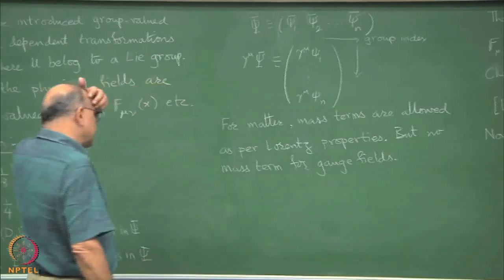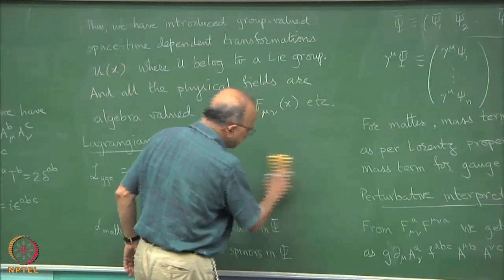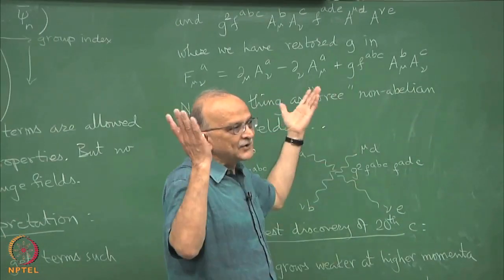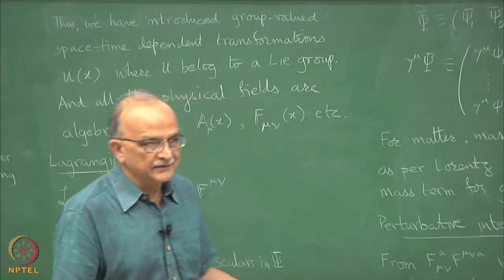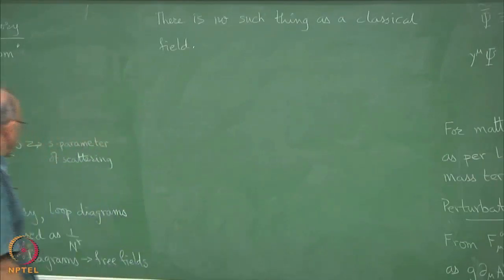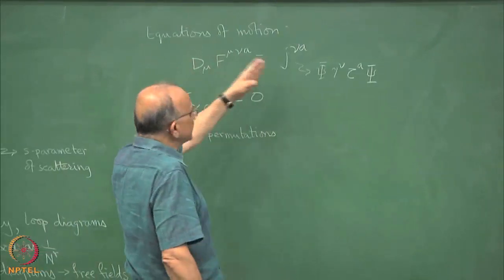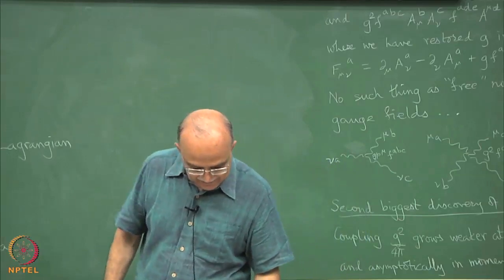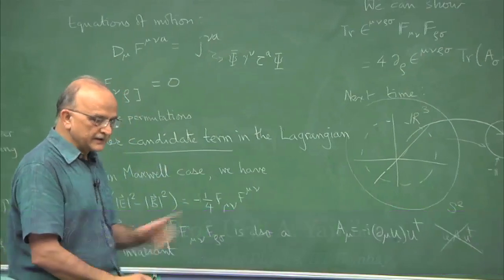Week 7 - Lecture 26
Lecture 26 : Yang Mills Theory- Physical Content